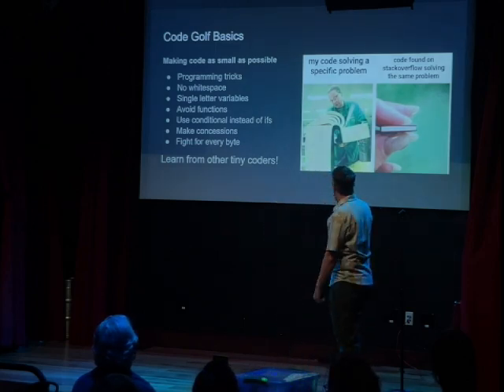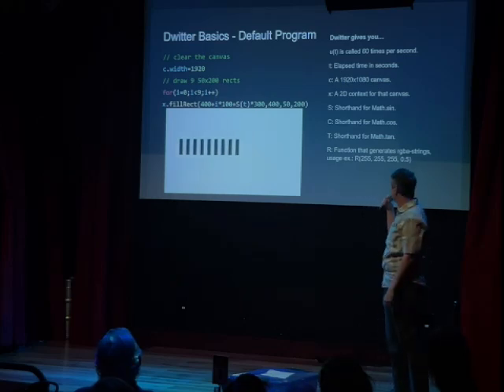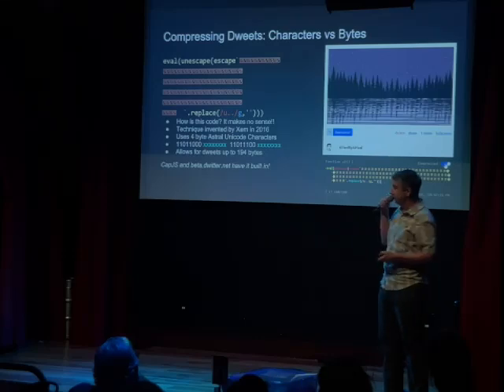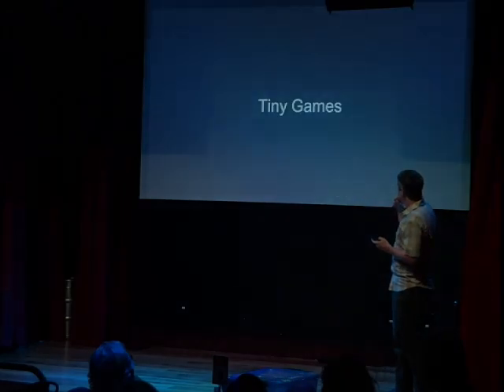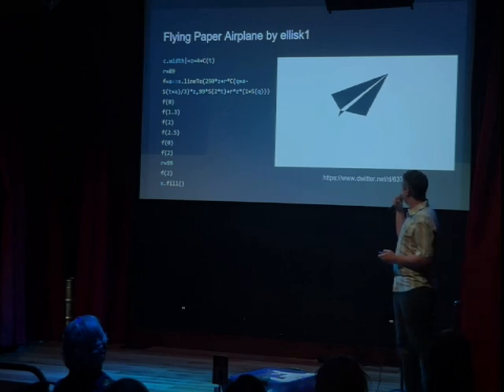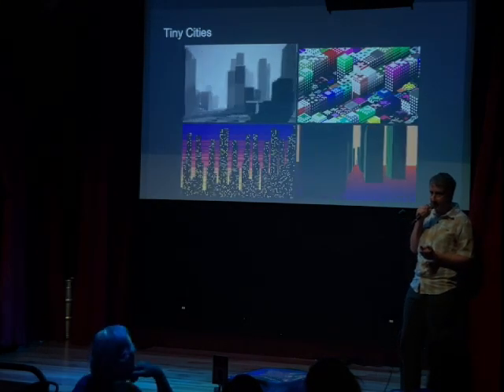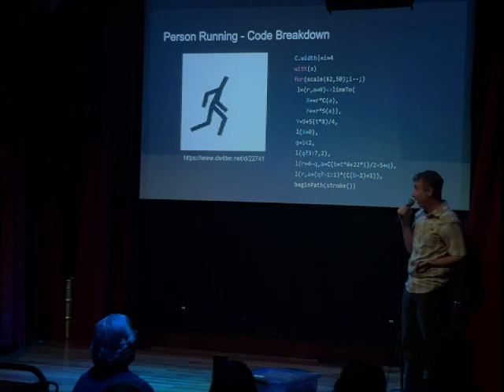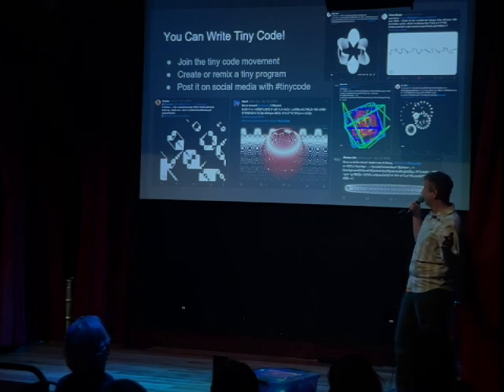"JavaScript Haikus - Tiny Code Adventures" by Frank Force - Nerd Nite Austin 160, July 2024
Ever wondered how computer code becomes art? This talk will explore the fun and creative hobby of tiny programming. Frank will show you how to craft art, games, and animations in your web browser with just a few lines of code.

Frank Force is a game developer and generative artist, with over 20 years of experience in creative coding. He specializes in writing tiny JavaScript programs that produce stunning digital art and visual effects.